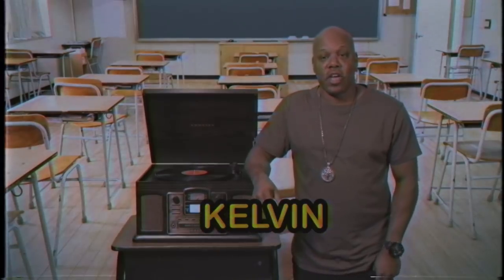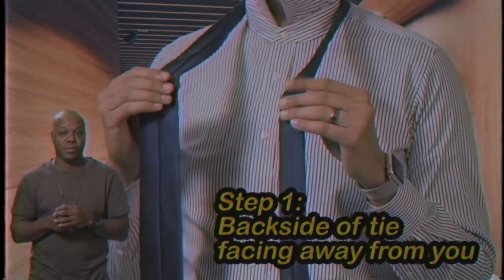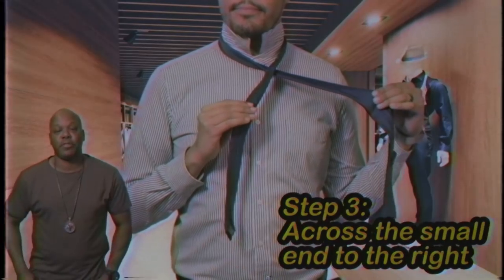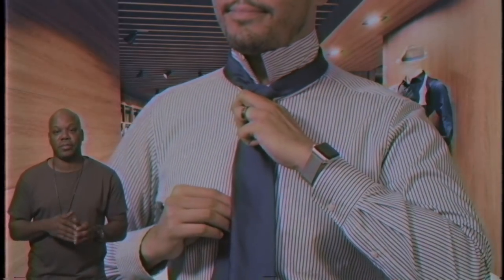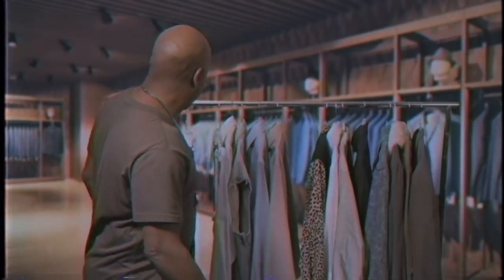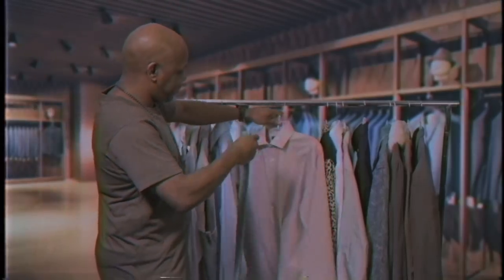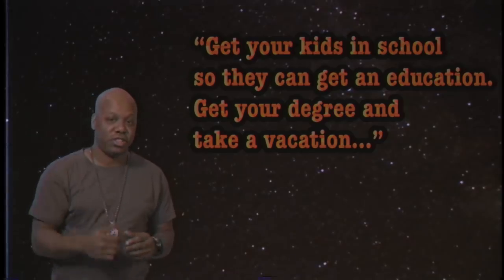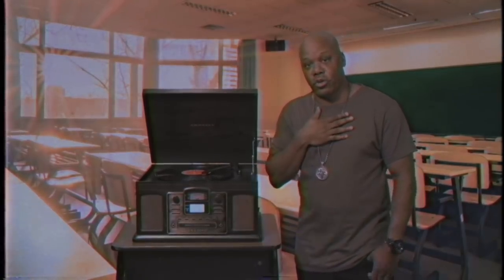How To Tie A Tie With Too $hort | Grown Tingz | Fuse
Watch as Too Short gives the best tips on how to tie a tie.